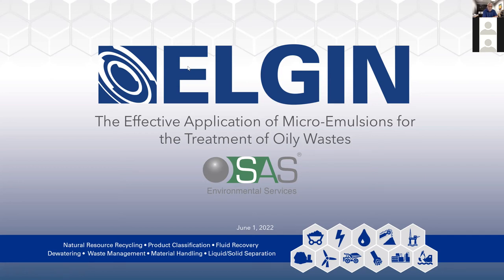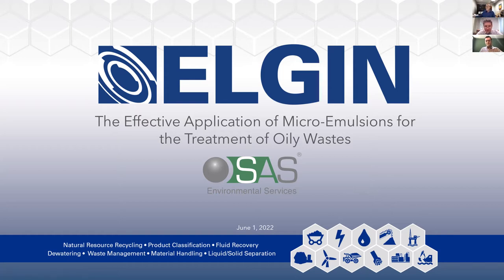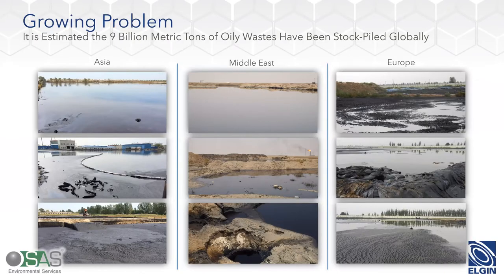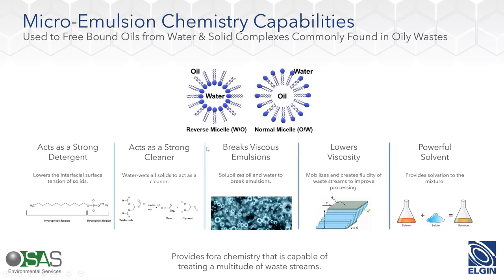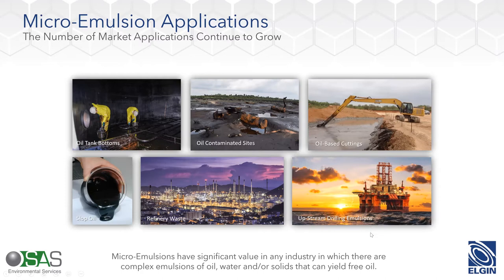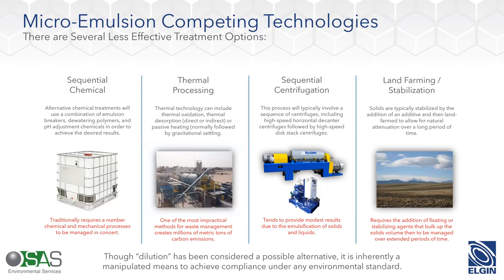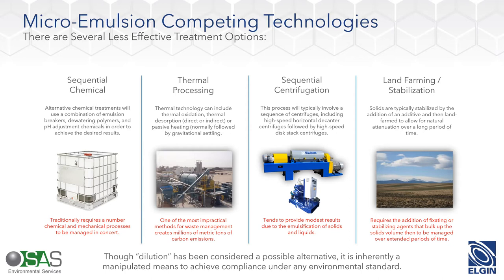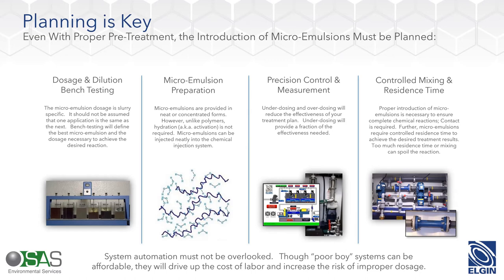Effective Application of Micro-Emulsions for the Treatment of Oily Wastes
Watch Elgin's June 1, 2022 webinar presentation discussing the application of Microemulsions into your waste management operations.  Presented by Mr. Michael Anderson, President of Elgin Industrials, and Sir John Harrison, Senior Executive at SAS Environmental Services.